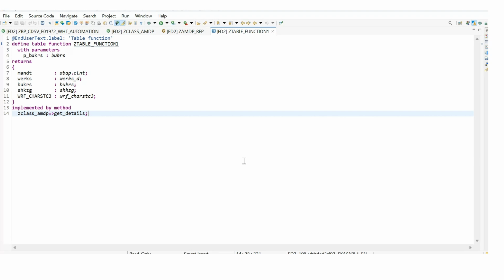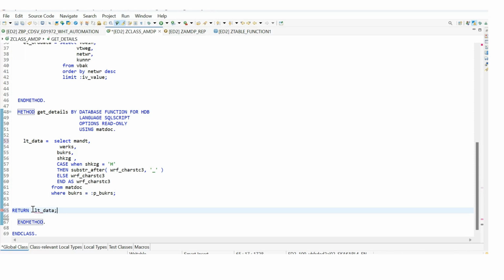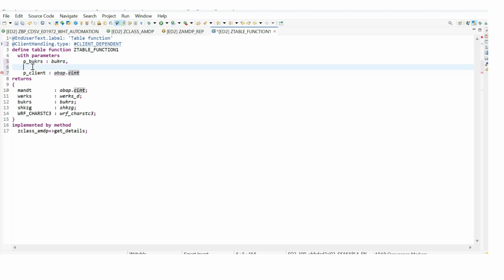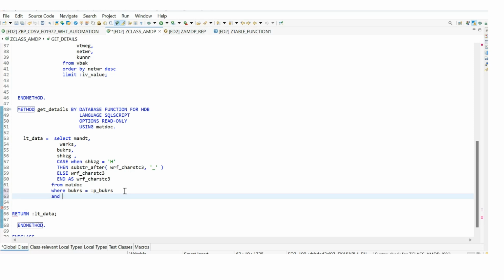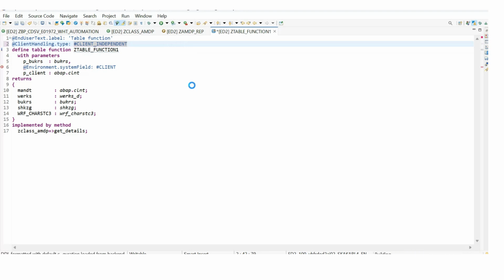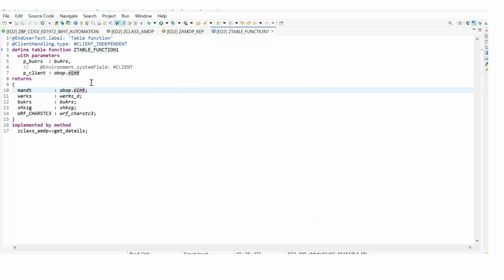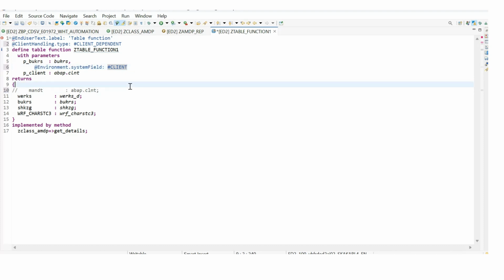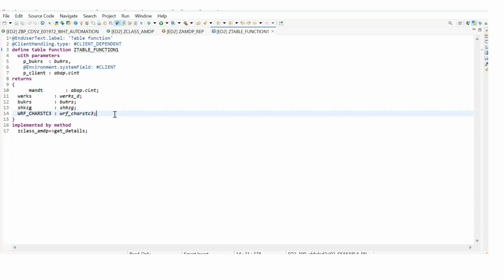Client Handling in Table Functions Part39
Hello all,
In this video, we will learn about Table Function in ABAP on HANA.